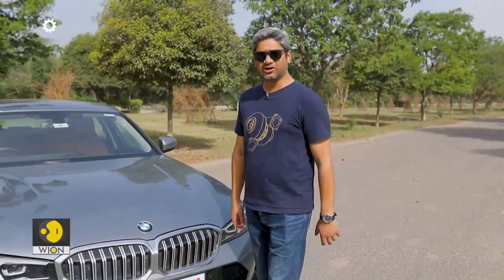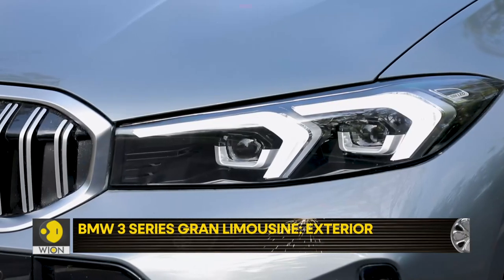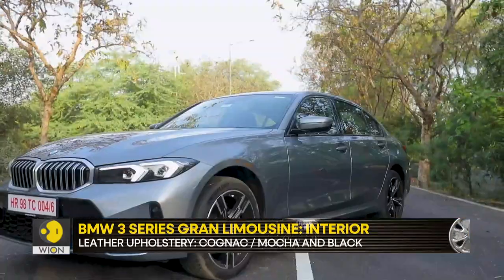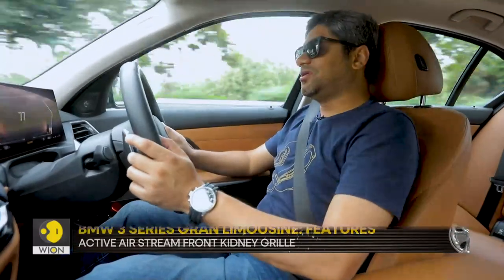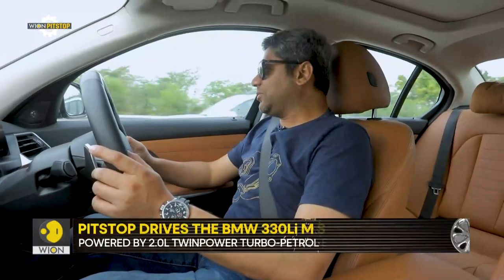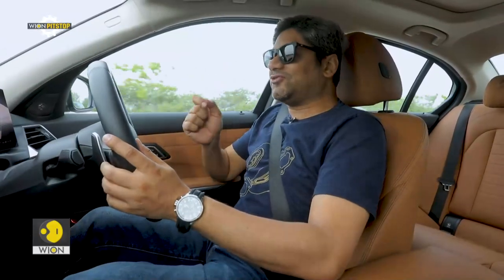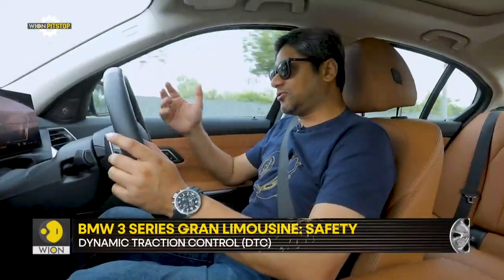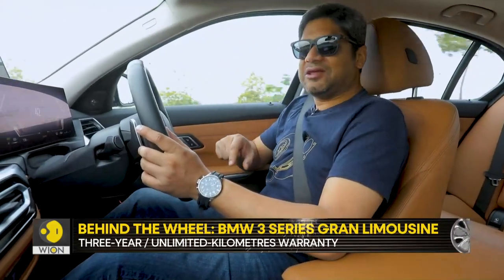2023 BMW 3 Series Gran Limousine review: Grand enough for the 'Limo' tag? | WION Pitstop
BMW has launched the new 3 Series in India with the 'Gran Limousine' tag. Prices of this 2023 long-wheelbase model start at INR 5.79 million ($70,500), and it comes exclusively with the M Sport package. The facelifted version aims to up the ante with sportier styling and more tech. But has BMW done enough with the 3 Series facelift to rattle the Mercedes-Benz C-Class and Audi A4? Does it deserve to be called a limousine? Watch our first drive review to find out.